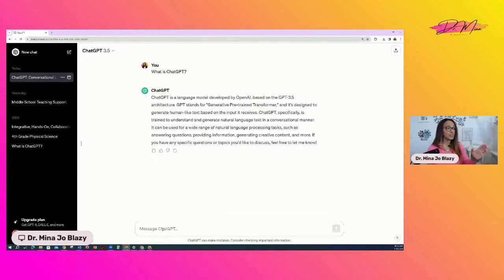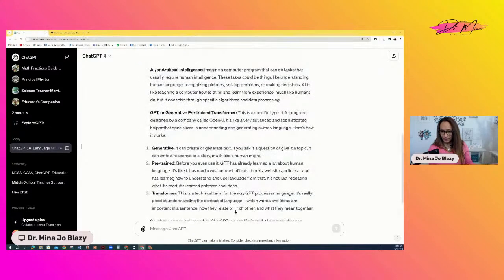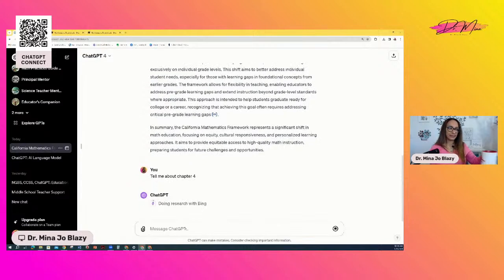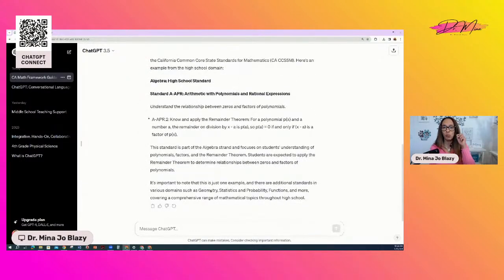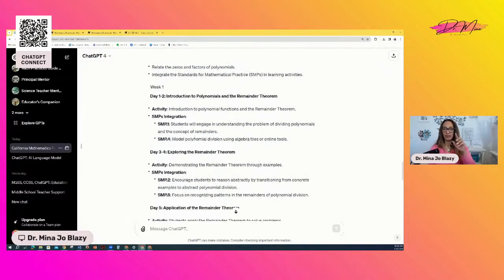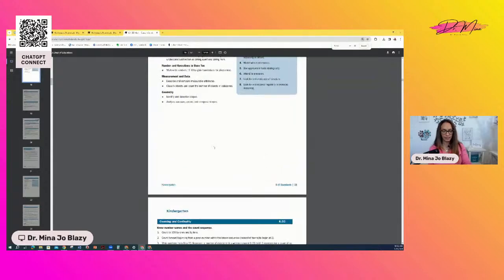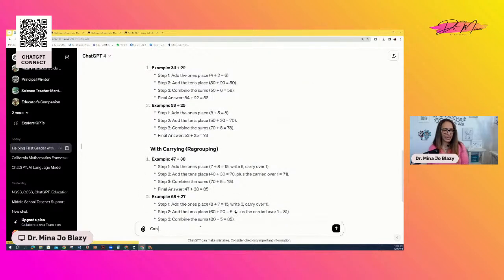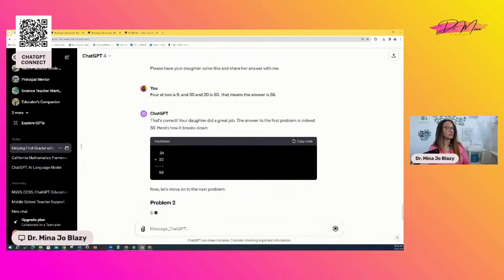ChatGPT a Tool for Teachers and Parents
In this video I share what the Platform looks like from the Free Chatgpt3 and the paid chatgpt4 versions.

This video uses the California Mathematics Framework that was adopted July 2023 alongside the Standards for Mathematical Practices SMPs and the Core Standards for Mathematics.

Parents you will see how you can use chatGPT to help your children with their homework and how to use it as a tool.